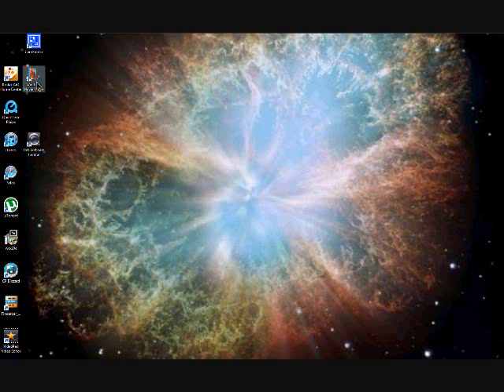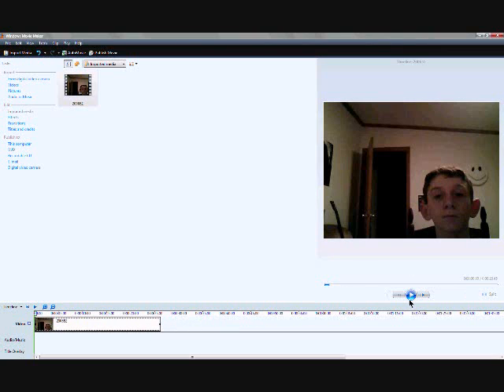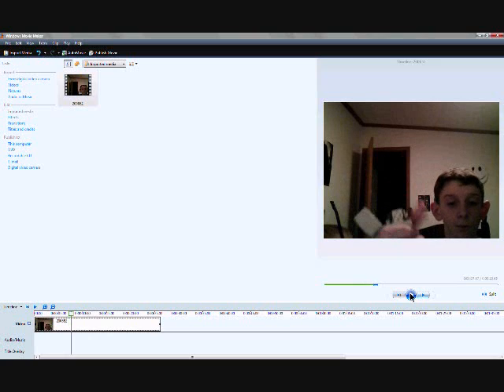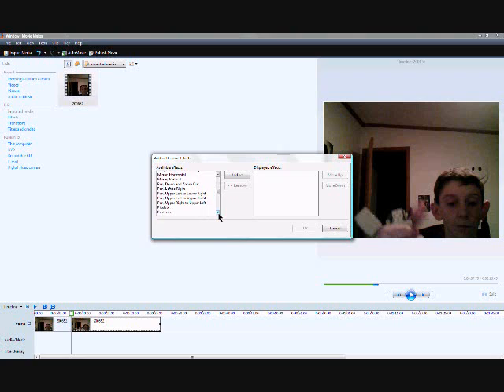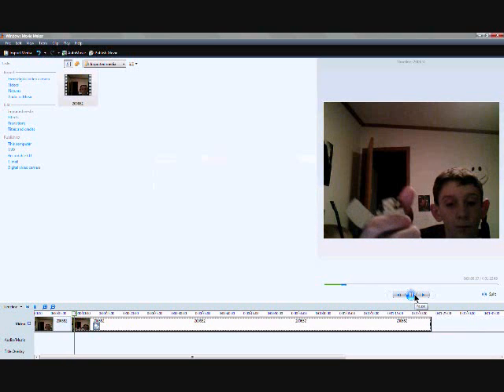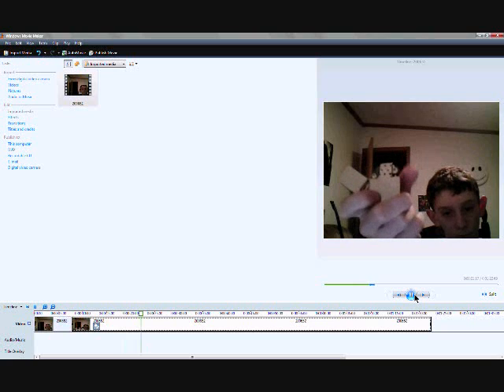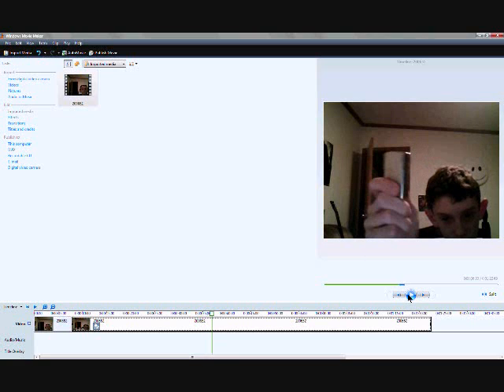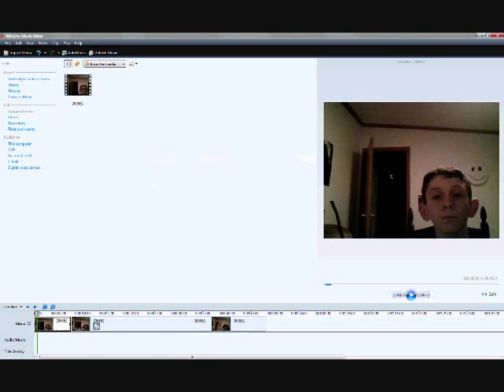How to slow down a clip in Windows Movie Maker!! (*Note:for beginners only!)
This is a video on how to slow down a clip in Window Movie Maker!